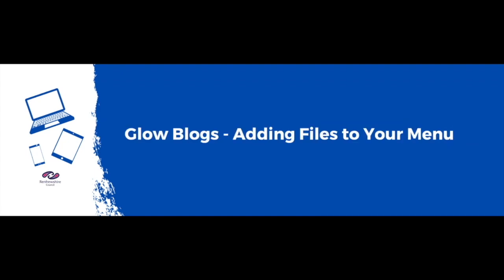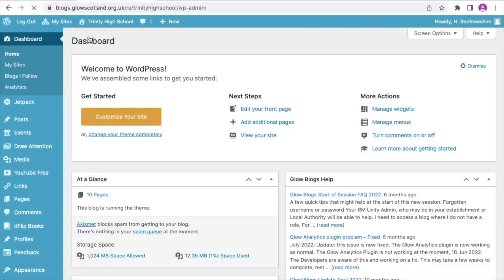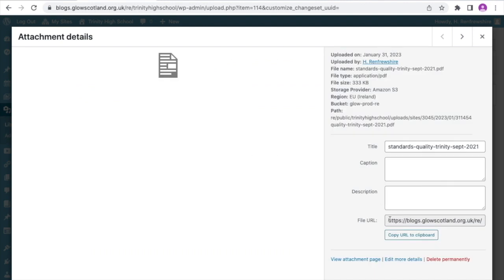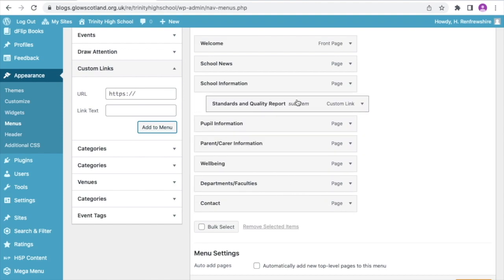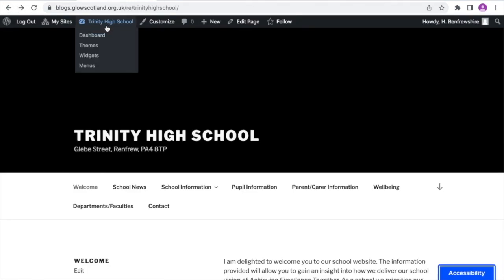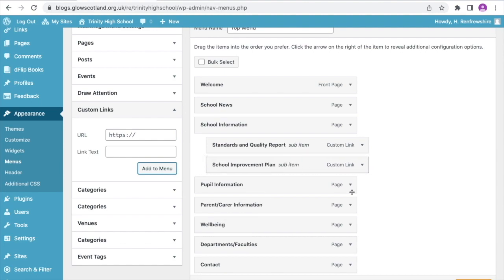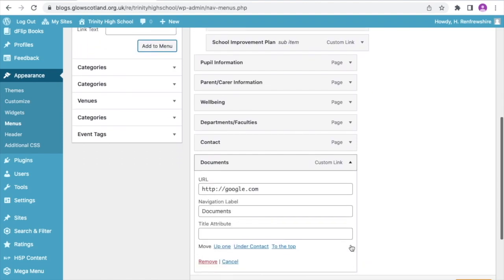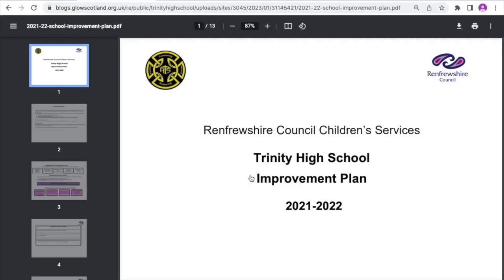7 Adding Files to your Menu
How to add files to your main menu to make navigating to important documents easier.